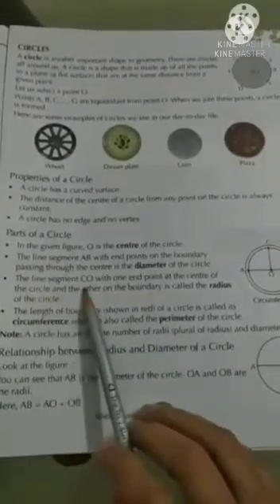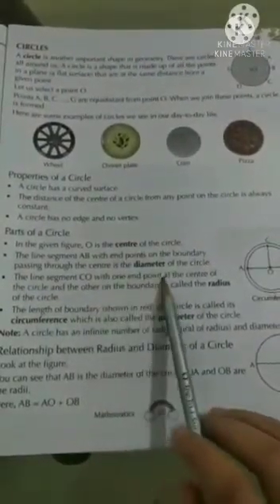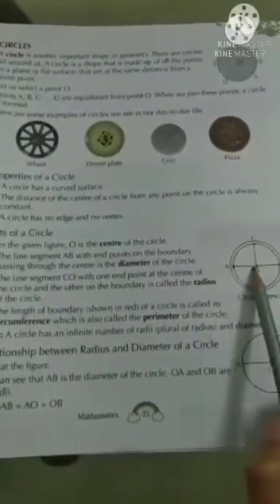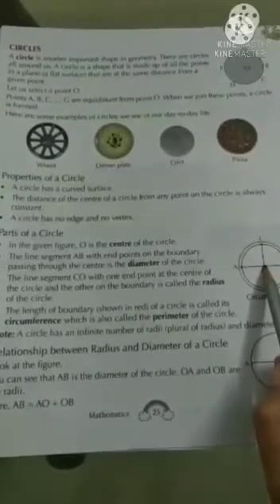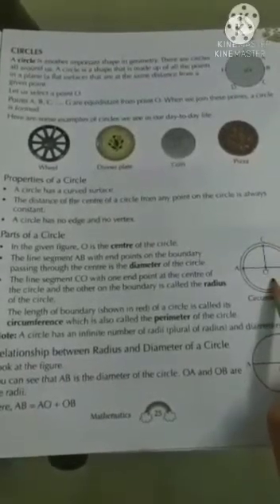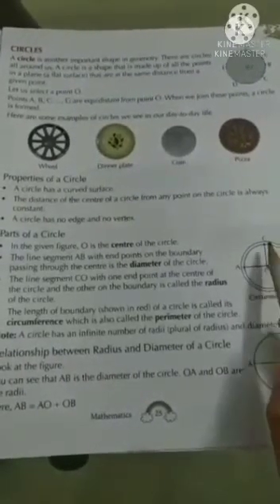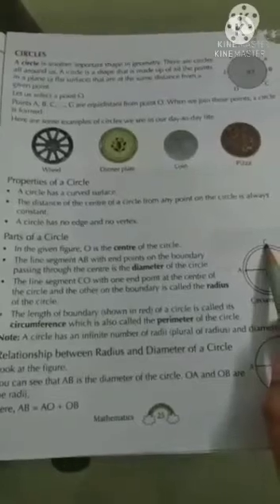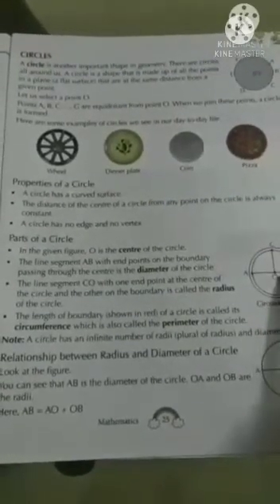Class IV//Mathematics//Explanation of circle